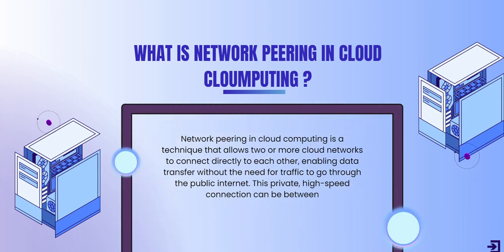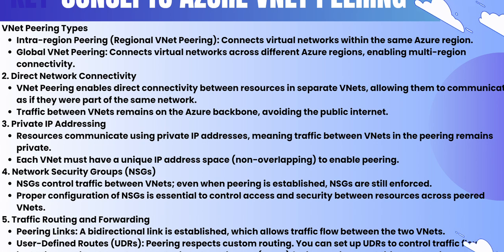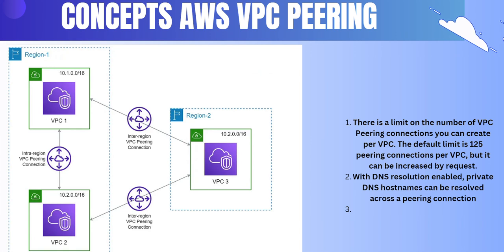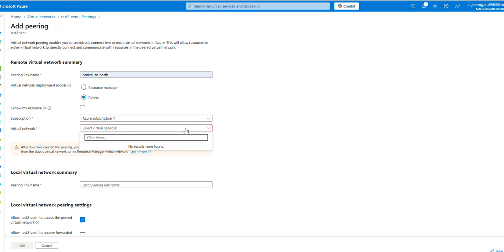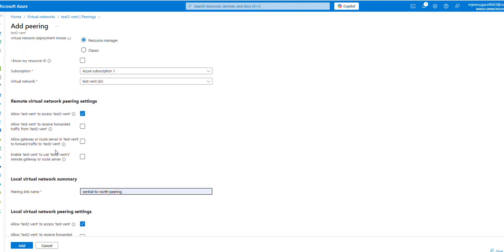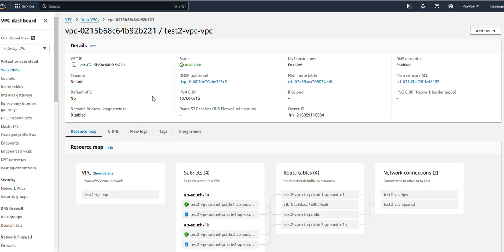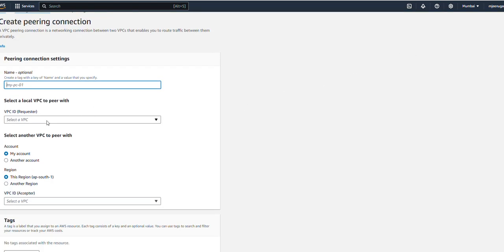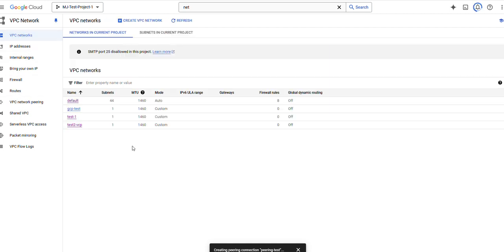Network Peering Explained Azure AWS and GCP – Cloud Connectivity Deep Dive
In this video, we dive into the essentials of network peering across the top three cloud providers: Microsoft Azure, Amazon Web Services (AWS), and Google Cloud Platform (GCP). Network peering enables seamless, secure communication between cloud networks without using the public internet. This tutorial covers how peering works on each platform, its benefits, and key differences to help you make informed decisions for your multi-cloud or hybrid cloud setup. Whether you're an IT professional, Cloud architect, or just curious about cloud networking, this guide will give you the insights needed to set up and optimize peering connections.

💡 Topics Covered:

What is network peering?
Azure VNet Peering, AWS VPC Peering, and GCP VPC Peering explained
Key benefits and limitations of network peering
How to choose the right peering option for your cloud strategy
Step-by-step setup guides and best practices for each platform